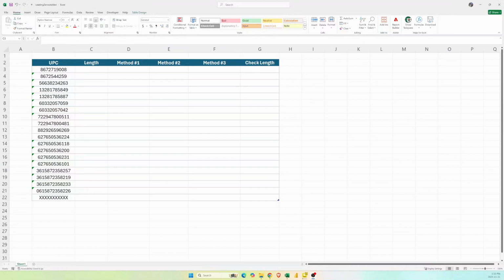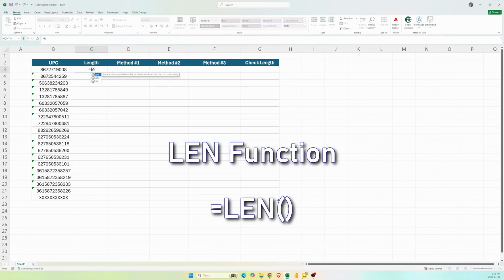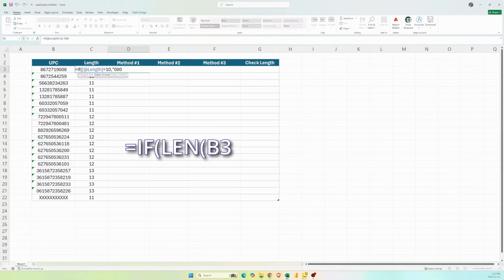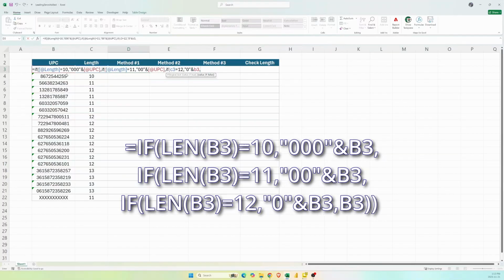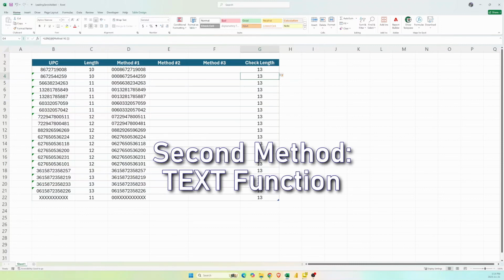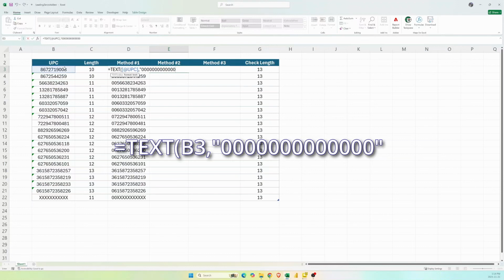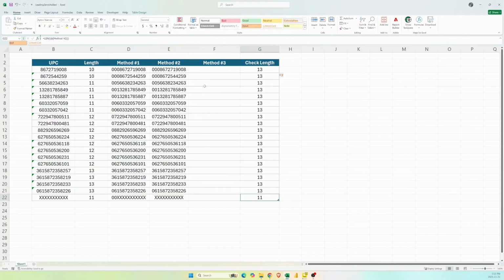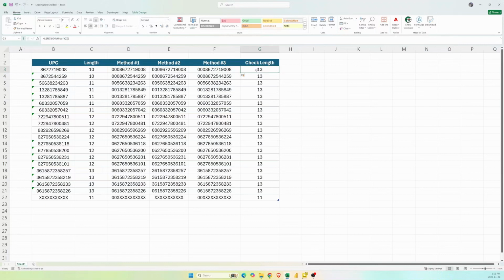3 Easy Ways to Make Barcodes 13 Digits in Excel (Add Leading Zeros Automatically!)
Want to quickly format barcode numbers in Excel to exactly 13 digits? In this tutorial, I’ll show you 3 different methods to add leading zeros and standardize UPC/ EAN codes—whether they’re stored as text, numbers, or a mix of both.

You’ll learn:
✔️ The old-fashioned nested IF method
✔️ The fast and clean TEXT function method
✔️ The most robust REPT + LEN formula for any UPC format

Perfect for anyone working with retail data, product feeds, barcodes, or inventory spreadsheets.

Formulas shown in this video:
1. Old-school IF method:
=IF(LEN(D2)=10,"000"&D2,IF(LEN(D2)=11,"00"&D2,IF(LEN(D2)=12,"0"&D2,D2)))
2. Quick TEXT method for digits:
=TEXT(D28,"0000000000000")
3. Robust REPT method (works for text or numbers):
=REPT("0",13-LEN(D28)) & D28

🔔 Don’t miss new weekly Excel tips & tricks!